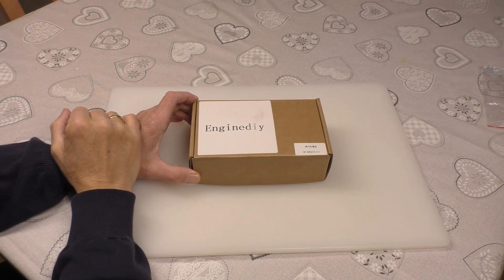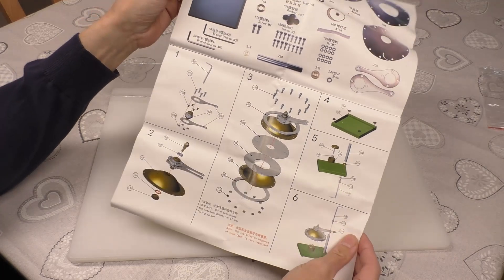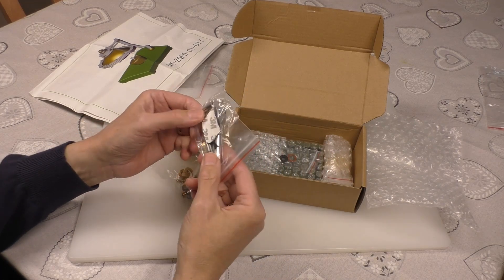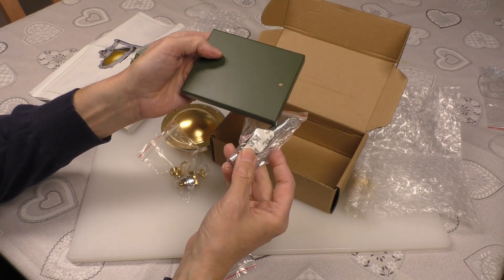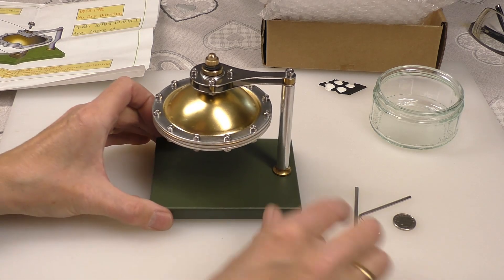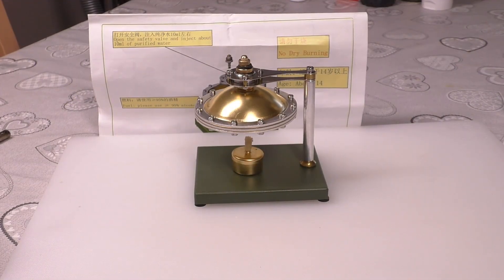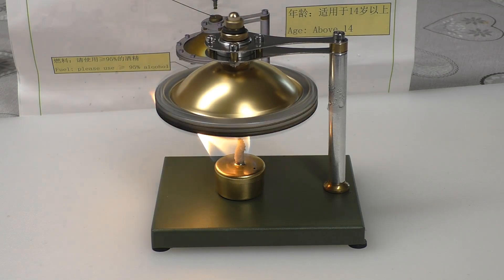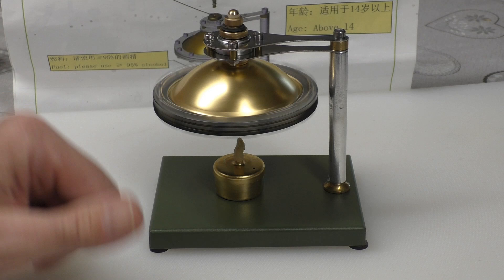REAL working STEAM model you can BUILD yourself in 30 mins/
Enginediy.com  Spinning "UFO" all metal very high quality working live Steam Model.  Fun & Educational. Easy and simple build in around 30 mins.  Something you can build yourself at home.
Features:
The flying saucer shape full of science fiction, novel and unique, silent steam engine model design, full of power. A metal handicraft with great retro beauty, giving people curiosity and unlimited reverie.
The steam engine model is carefully made of all metal, each part is finely processed, rich in metallic and each part is precisely matched, upholding the craftsmanship, full texture, and quality assurance.
This product requires DIY assembly. It comes with assembly instructions drawings and installation tools for easy installation. Place the finished model on a horizontal table, add alcohol to the alcohol lamp, add water to the boiler, light the alcohol lamp and place it under the boiler for heating, turn the outer ring to help start, and the UFO can rotate.
By assembling the steam engine model, exercise your hands-on ability, observe the steam engine operation process, and understand its structure and principle. You can do scientific and technological experiments, increase your knowledge of physics, and increase your interest in learning. It can also be used as a decoration with collection value.
Tips: Use 95% alcohol (not included) for fuel, do not use other oils. Do not touch the hot parts of the machine with your hands to avoid burns.

Specifications:

Colour: As Shown
.Material: Metal
.Product Dimensions: 11.6 x 9 x 12.9cm
.Product Weight: 400g
.Package Dimensions: 18 x 12.5 x 5.5cm
.Package Weight: 500g